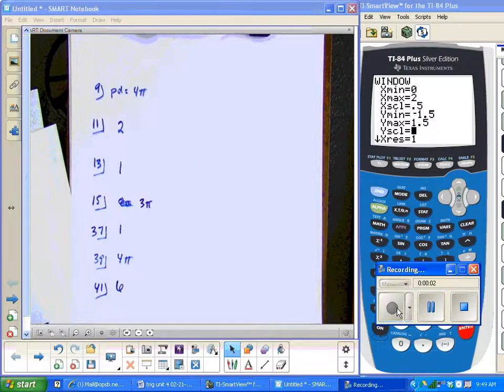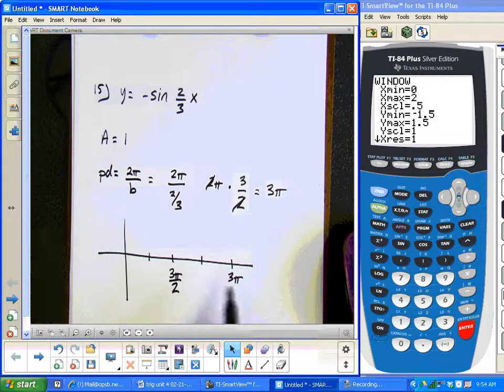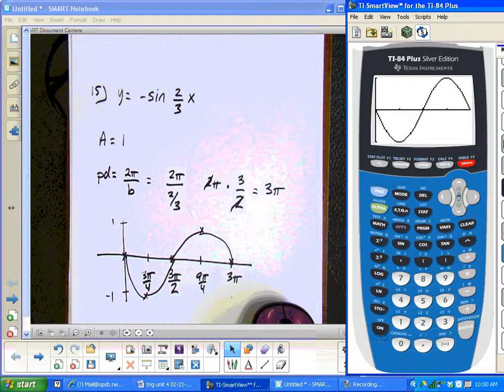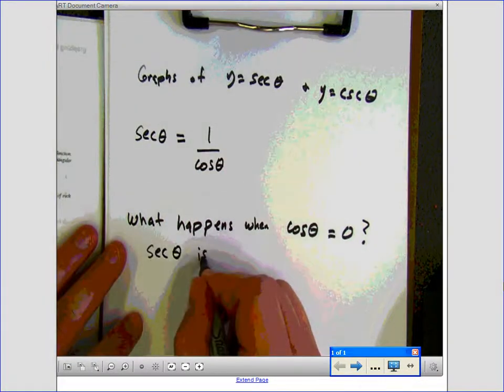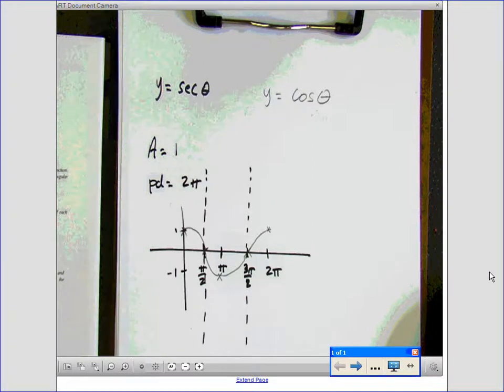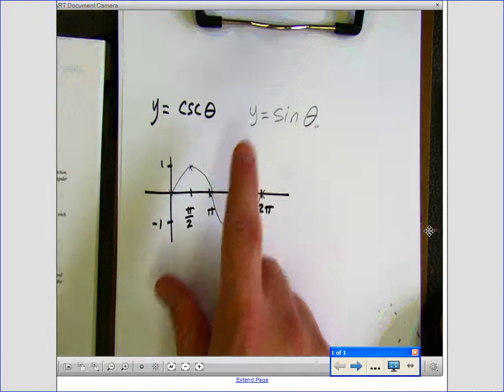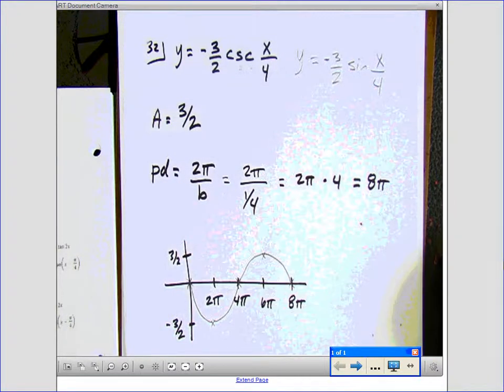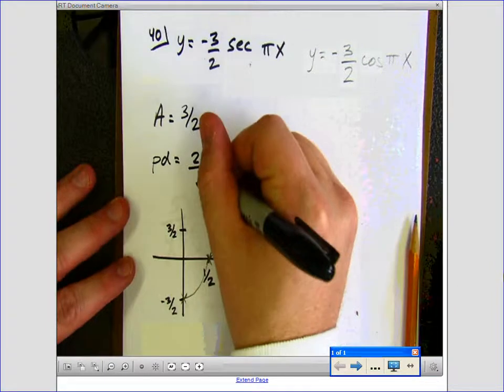graphing y = sec x and y = csc x